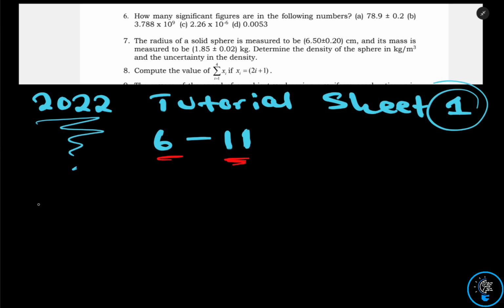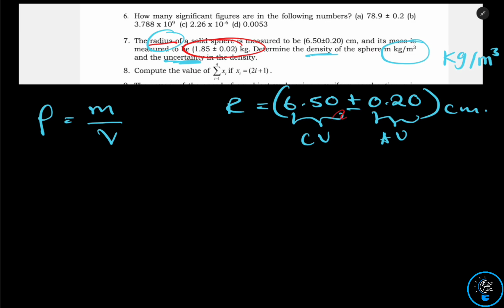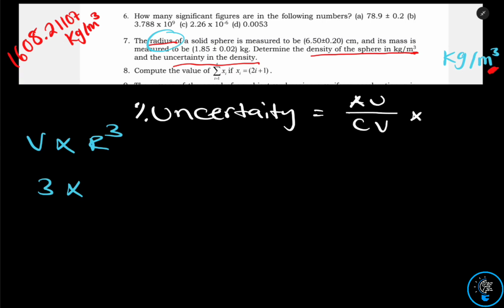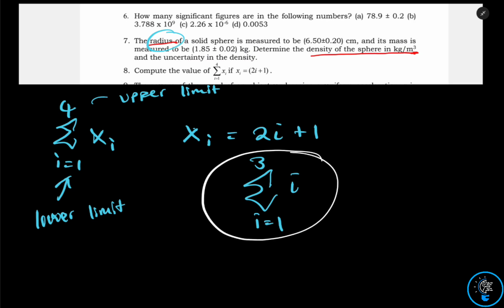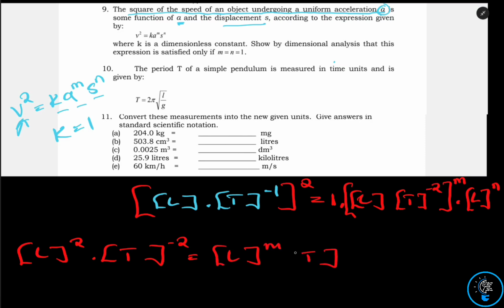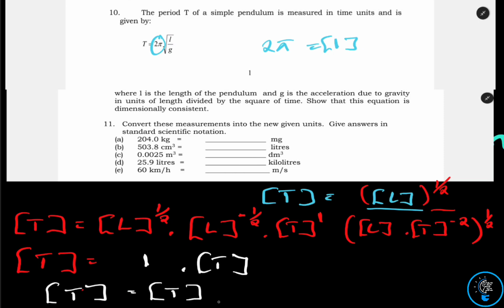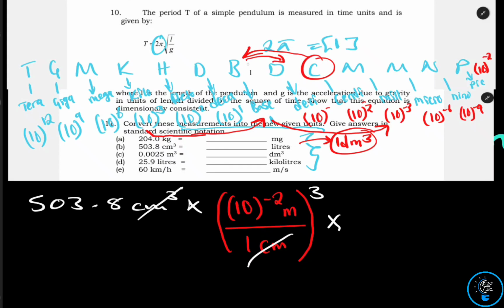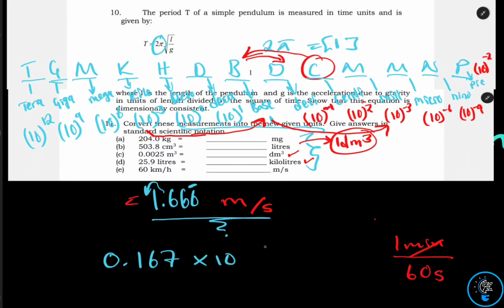Tutorial sheet 1 physics | 2022 [Questions 6-11]